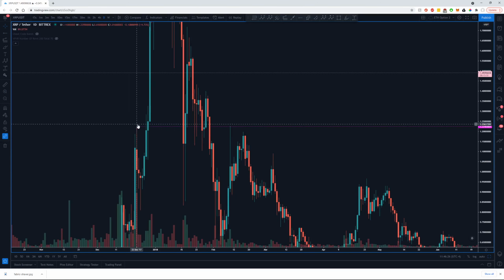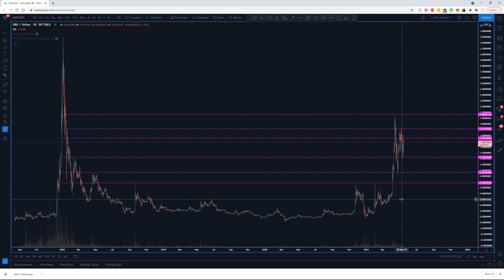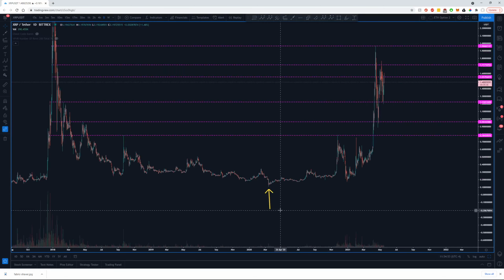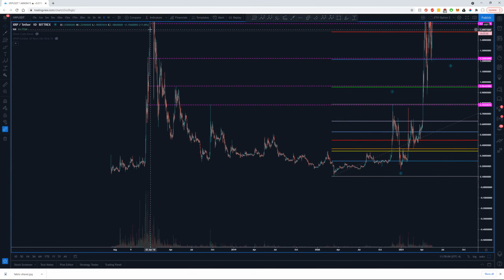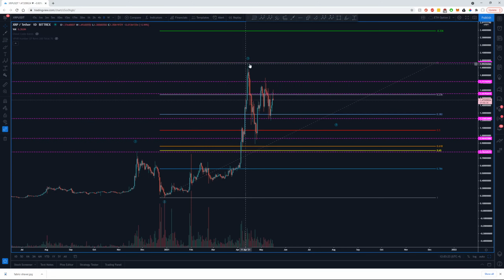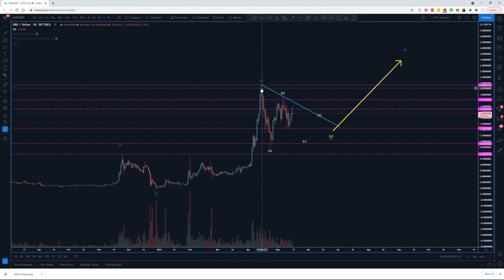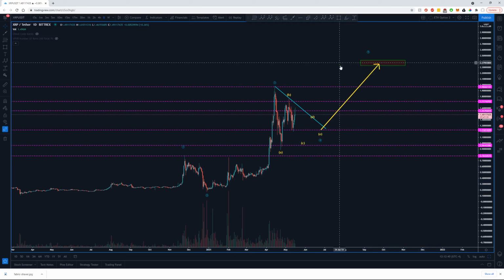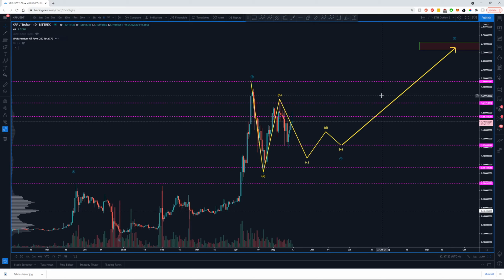XRP (RIPPLE) PRICE PREDICTION [May 2021] | How High Will It Go?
In this video, we'll dive deep into the world of XRP (RIPPLE) and do an XRP PRICE PREDICTION as of May 16th, 2021.

I'll start off by adding some simple support & resistance lines to the chart. I'll then use different technical analysis tools and techniques such as Elliott Wave Theory, Trend Lines, Fibonacci Retracements, and Fibonacci Extensions to predict the next major move in XRP's price.

I'll end the video by showing you my XRP prediction, and the trade I've already taken on XRP (whether it's long or short).

// SIGN UP

// LEARNING MATERIALS

The Best Elliot Wave Cheat Sheet:

Trading In The Zone (Mark Douglass):

Frost & Prechter's Elliot Wave Principle: